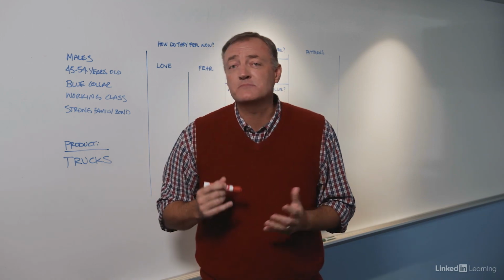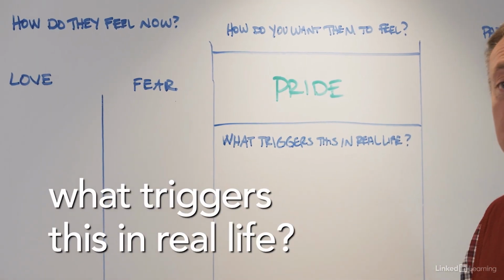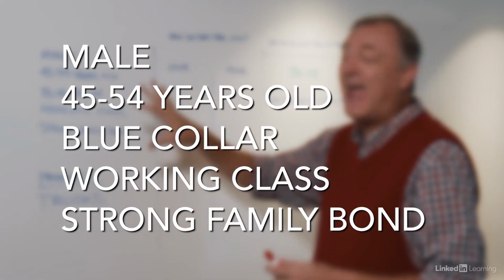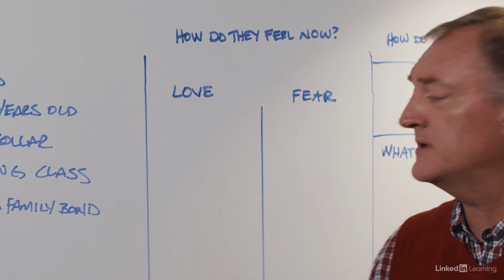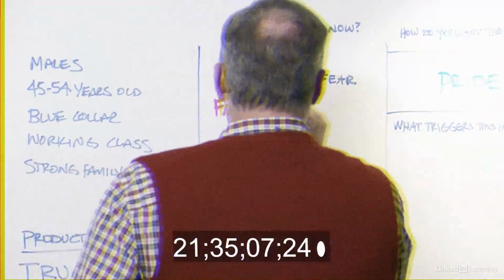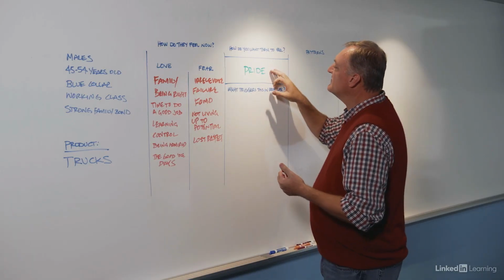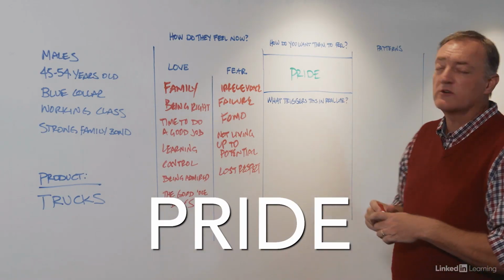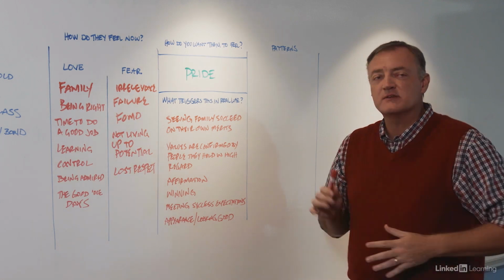Graphic Design Tutorial - Designing for emotion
Learn about an emotion pattern exercise to find a hook that might appeal to your audience. Explore more Graphic Design courses and advance your skills on LinkedIn Learning:

This is an excerpt from "Designing Emotion: How to Use Design to Move People," a course on LinkedIn Learning taught by Stefan Mumaw. Stefan is the director of narrative strategy at First Person, a story and experience design shop.

Designing Emotion: How to Use Design to Move People